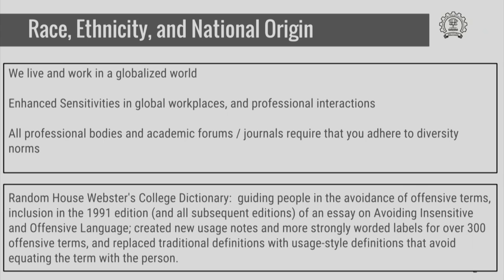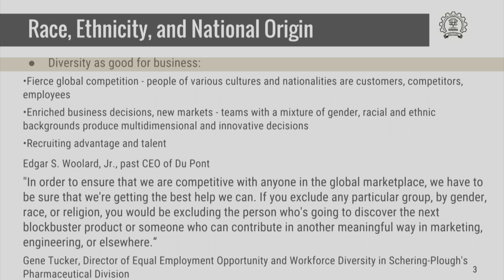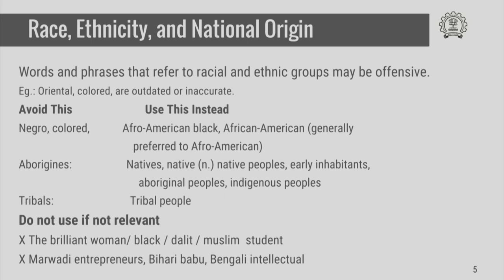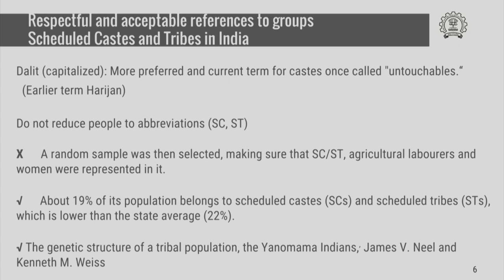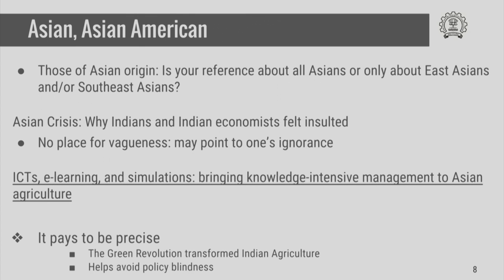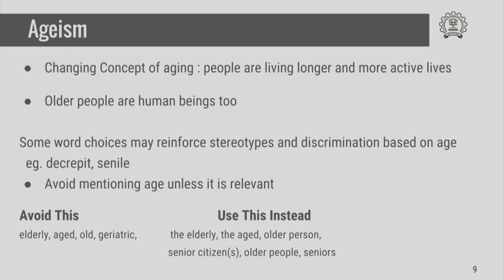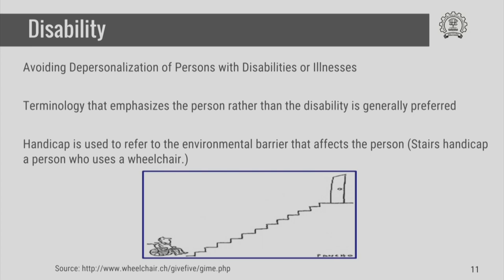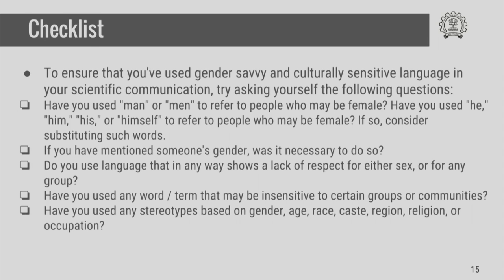HS791x S805 Ethnicity Age Disability Best Practices in Academic and Workplace Communication IIT Bomb